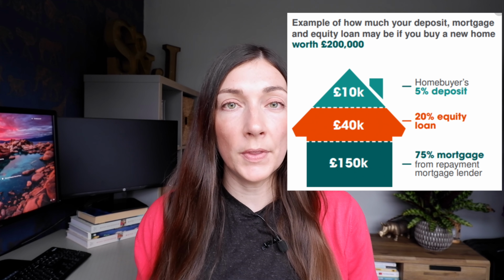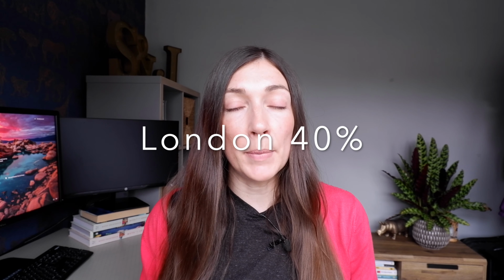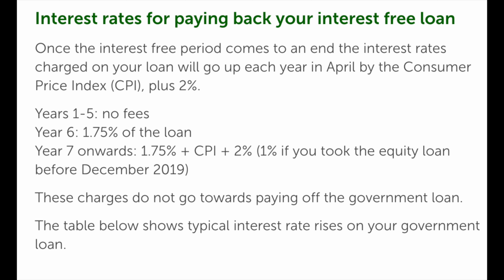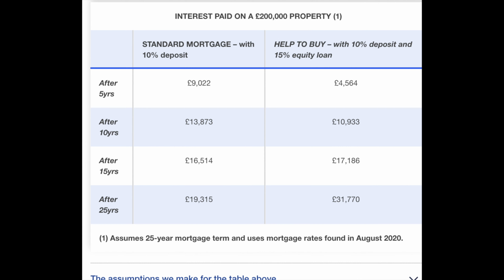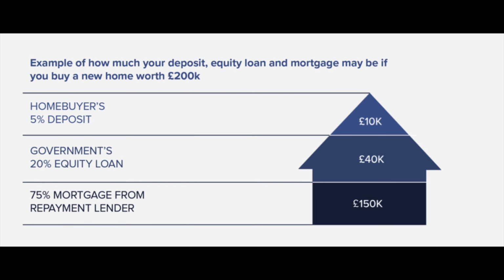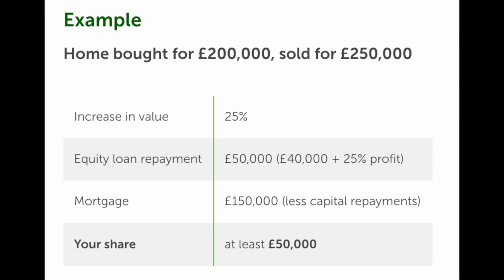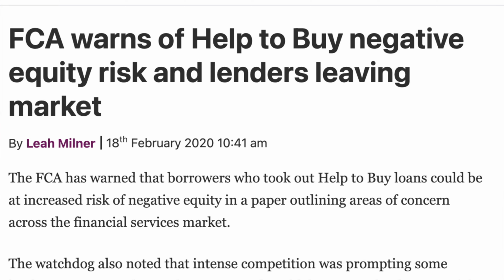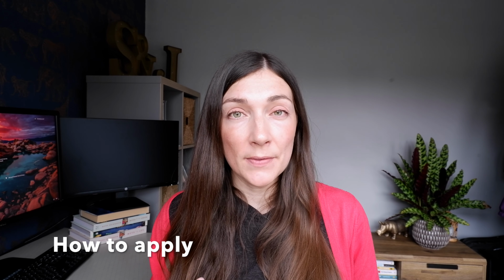THE NEW HELP TO BUY LOAN- what's different, who can use? pros and cons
I discuss the new help to buy equity loan scheme introduced in April 2021 and what's different- now only first time buyers can use it and the Government have introduced regional caps.

I explain how the scheme works, some of the benefits and downsides and  discuss my own experience of using the old scheme.

Should you pay off the help to buy loan?